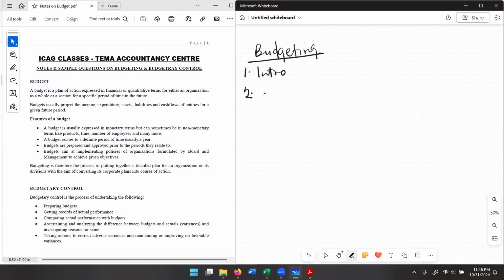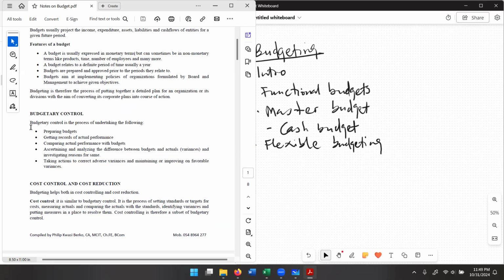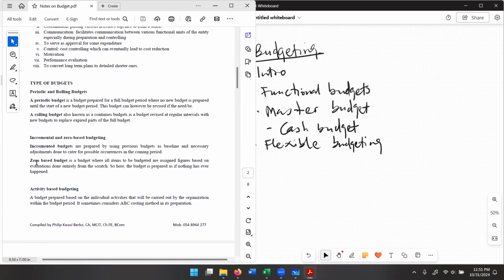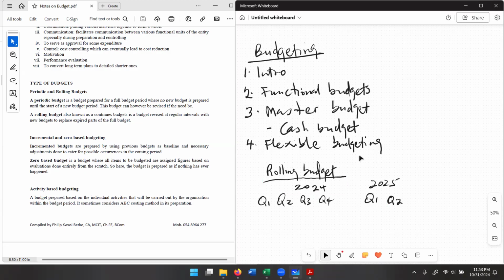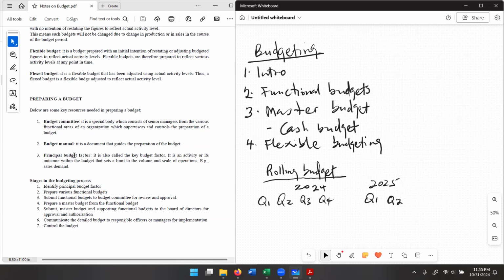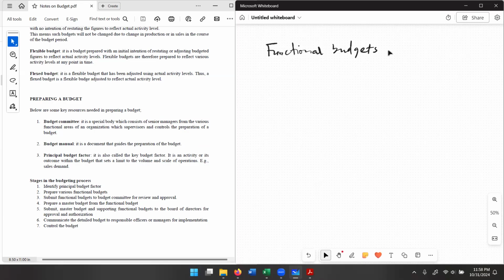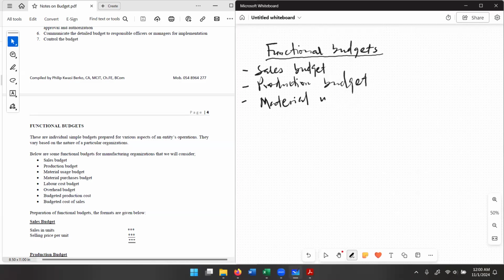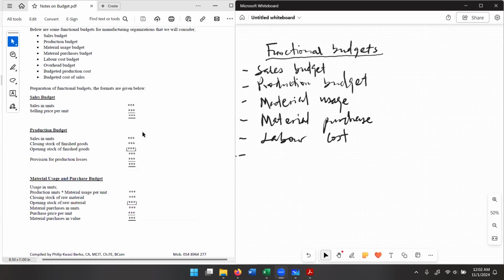Intro to budgeting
Introduction to preparing a budget